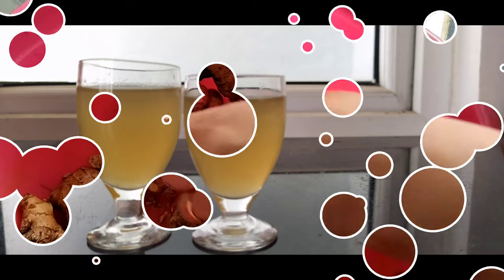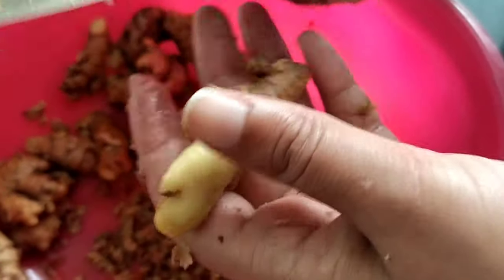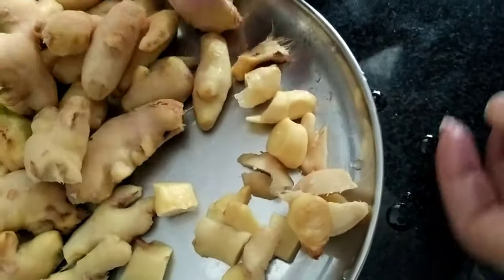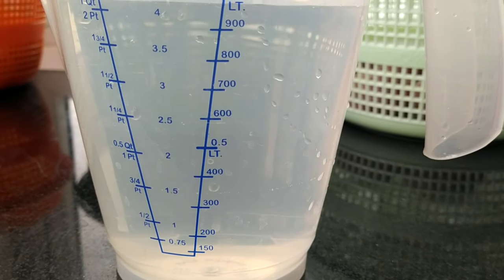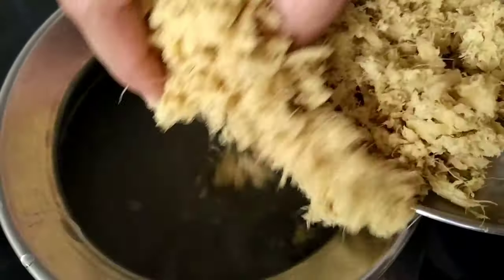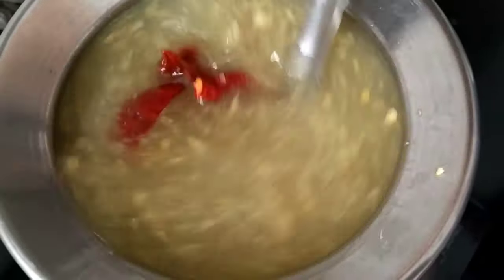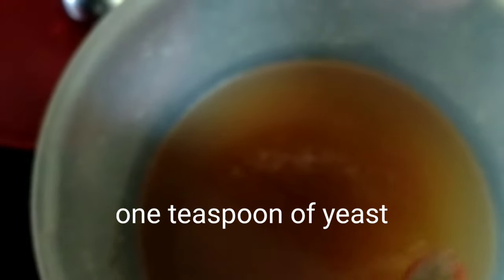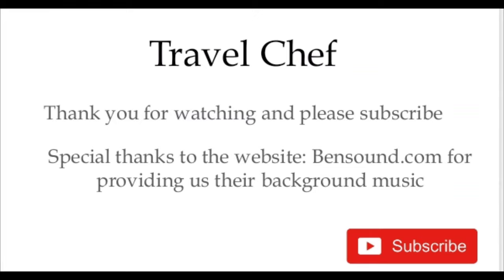Ginger Wine || Recipe Vlog #28 || How to make the best homemade Ginger Wine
Ginger Wine is a healthy and flavourful drink whose recipe is as old as from the 18th century. The taste of this wine is primarily spicy, sweet, and sour. This wine is best relished in the winter season, as ginger is warm in nature and aids in food digestion. This old-fashioned drink is super amazing, however, takes a little time to ferment and thus you will have to be extra precautious while making it at home. The best thing about Ginger Wine is that you can store it for a longer time and the longer you store, the better is the taste of this flavored wine.  If you are also wondering how to make this ginger wine at home, then you must follow this step-by-step recipe mentioned in the video. All you need to prepare are the following ingredients:

200 grams of ginger
1.5 kilos of sugar
3 long dry red chilies
20 ml of lime juice
2 liters of water

Preparation time: 30 - 45 minutes | Fermenting time: 21 days | Resting Time: 21 days

I am always on the lookout for the best recipes so if you have any requests please leave me a comment below letting me know what you would like to see.